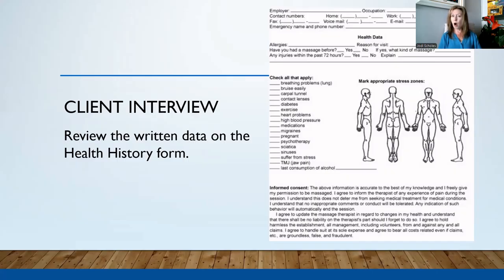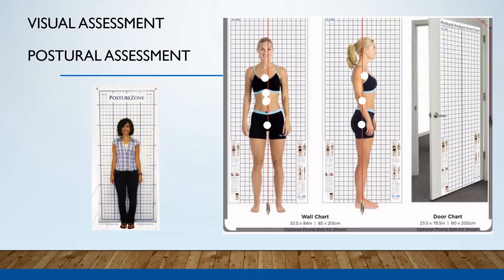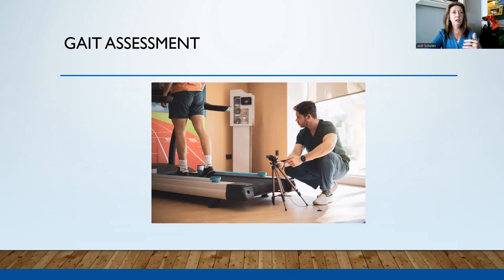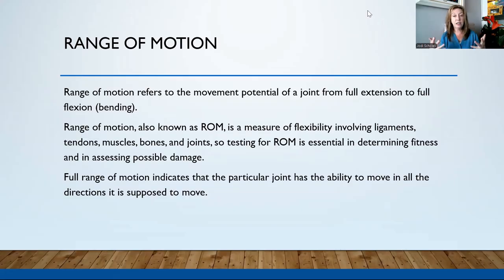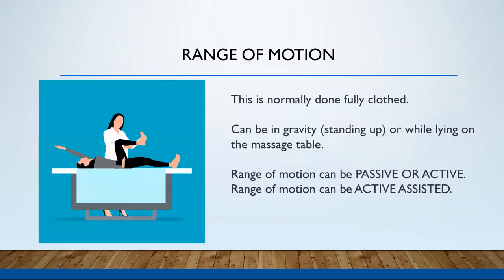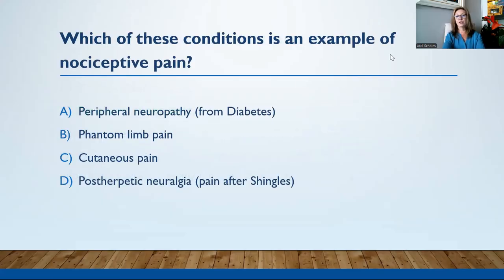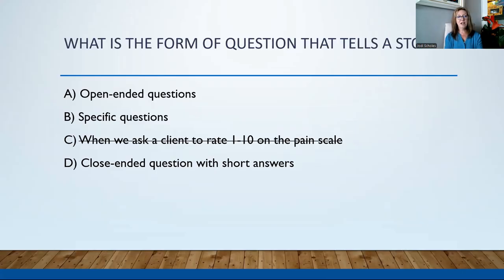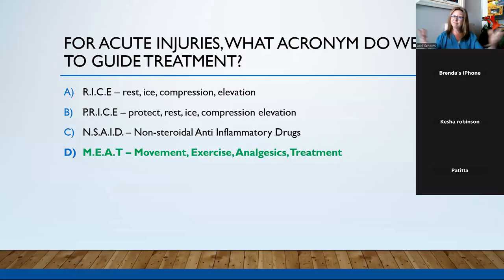Client Assessment - An introduction to Nociceptive and Neuropathic pain for MBLEx Review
In today's two hour session 🤓 we enjoy a deeper dive into Client Assessment, Reassessment and Treatment Planning. FSMTB tells us there will be 17 questions on your MBLEx.
The content outline assures us we will have questions on understanding health intake forms, range of motion, stages of injury healing and contraindications both general and specific plus much more.
Get an introduction to neuropathic pain as well as nociceptive pain. Enjoy dissecting 10 questions many of which have more than one right answer.
You'll have fun!
Jodi